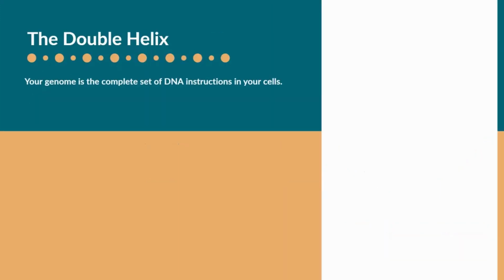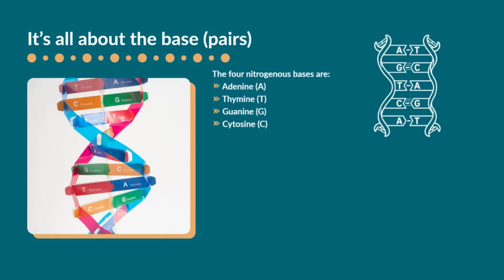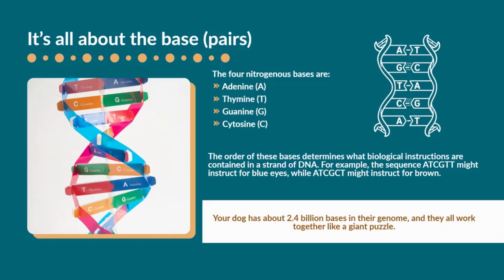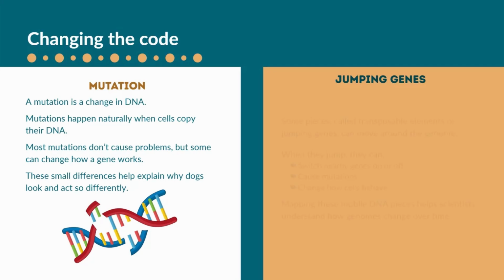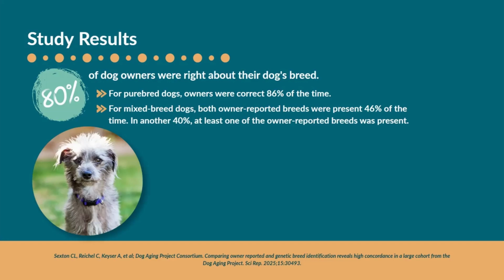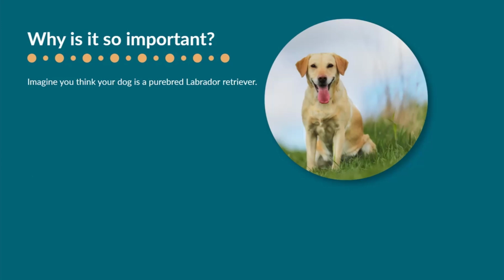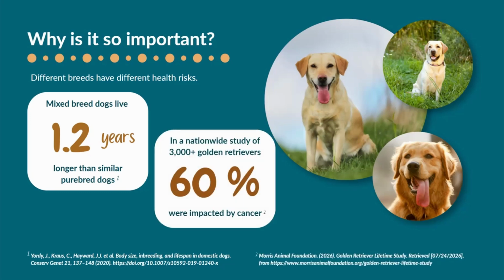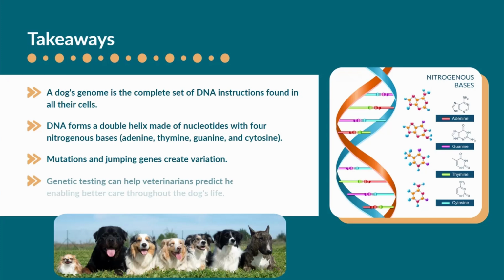The Genome: Your Dog's Instruction Manual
🧬 Did you know your dog's DNA could hold the key to a longer, healthier life?

In this episode of Pawsitively Science, we break down the fascinating world of dog genomes - the complete instruction manual written in your dog's DNA. You'll learn what makes your dog uniquely yours, from coat color to personality traits, and discover what the Dog Aging Project discovered when they compared genetic breed testing with what dog owners thought their dogs were.

Watch "Genotype vs Phenotype" to learn more about how your dog's genes impact how they look, act, and their risk factors.

🎤 And don't miss Longevity for Dogs, our podcast where we sit down with researchers and veterinarians discussing cutting-edge canine science.

📚 Sources & Citations:

🔴 Sexton CL, Reichel C, Keyser A, et al; Dog Aging Project Consortium. Comparing owner reported and genetic breed identification reveals high concordance in a large cohort from the Dog Aging Project. Sci Rep. 2025;15:30493.
🔴 Yordy, J., Kraus, C., Hayward, J.J. et al. Body size, inbreeding, and lifespan in domestic dogs. Conserv Genet. 2020;21:137–148.
🔴 Morris Animal Foundation. (2026). Golden Retriever Lifetime Study.